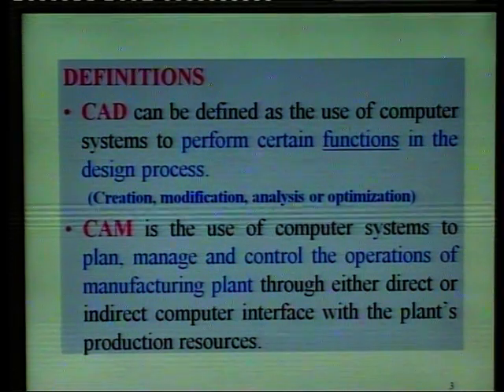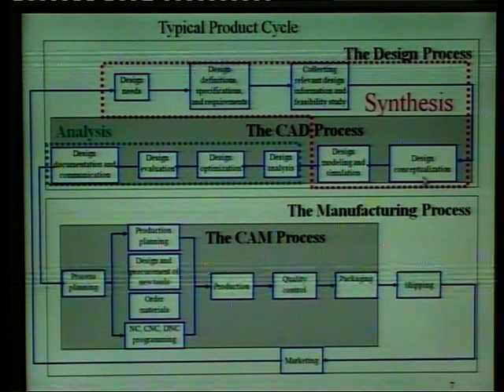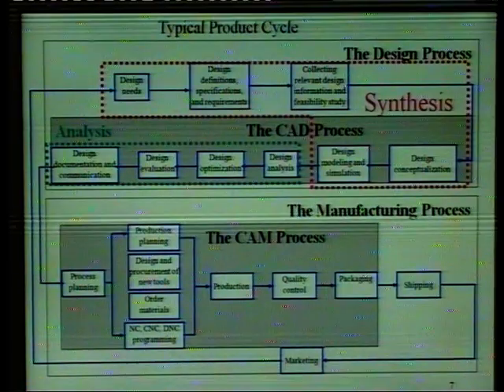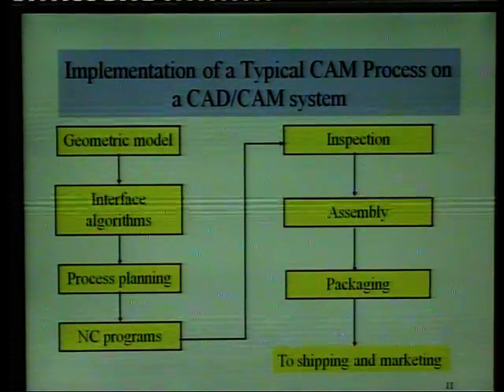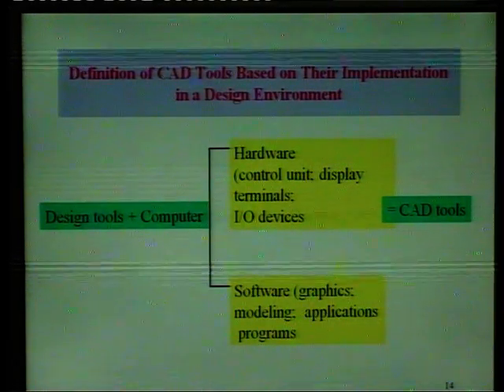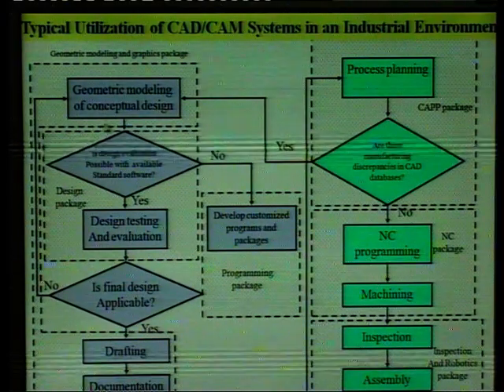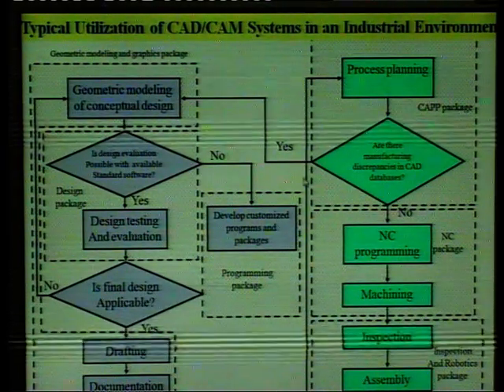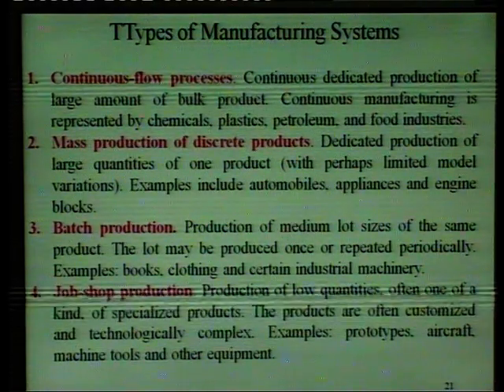Rakesh Kumar 01